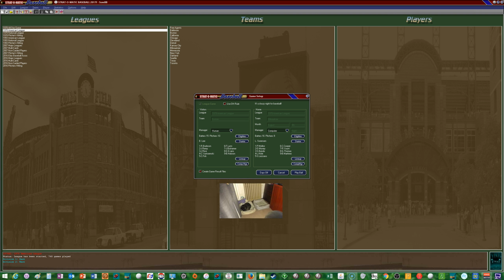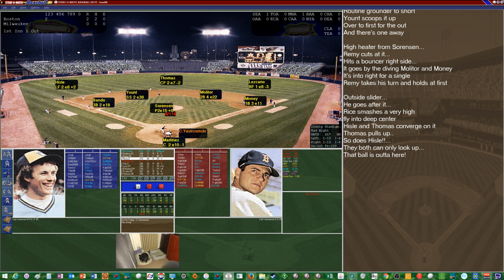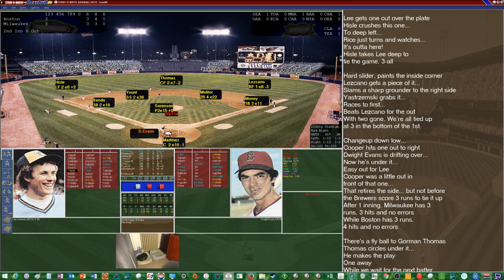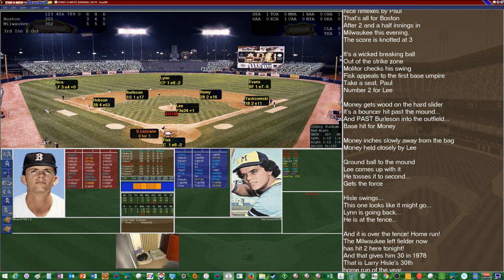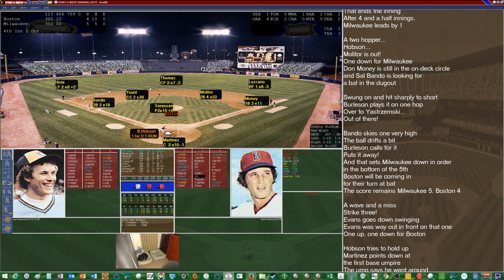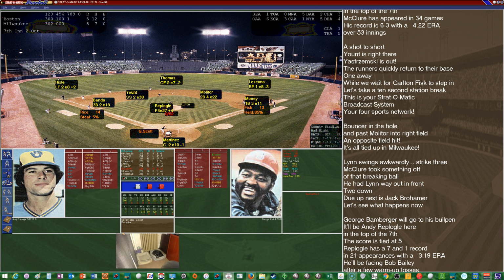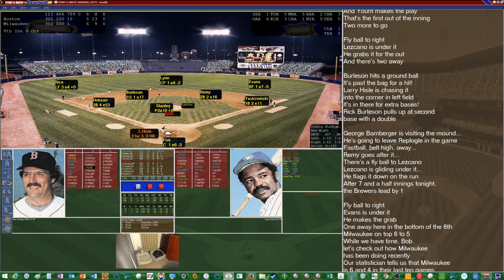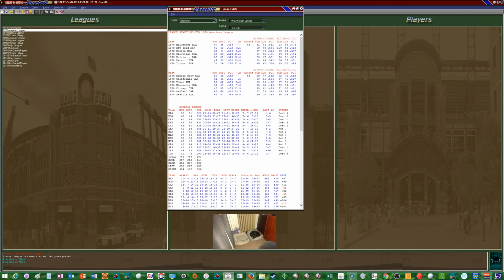1978 Red Sox Replay Game #107 Using Strat-o-matic Baseball 2017 @ Milwaukee Brewers (1 of 3)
08/04/78:  The Boston Red Sox face the first place Milwaukee Brewers in a key three game series as they are out 4 games in thrid place..  Bill "The Spaceman" Lee will go up against Larry Sorenson of the Brew Crew.